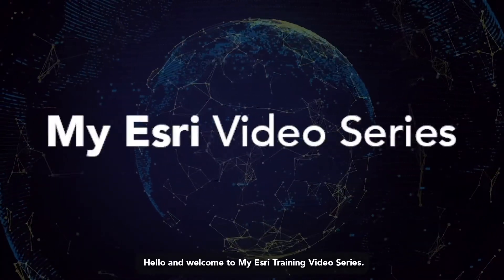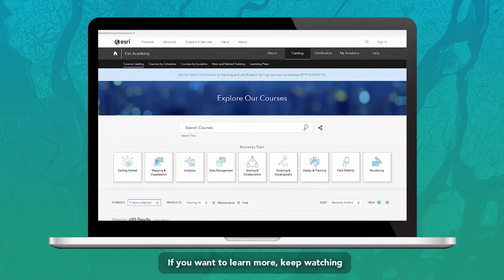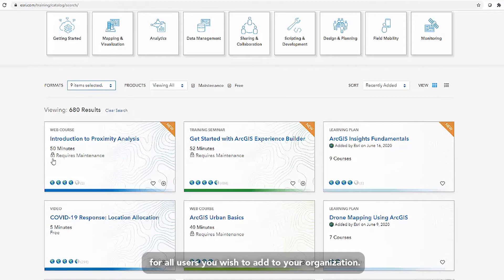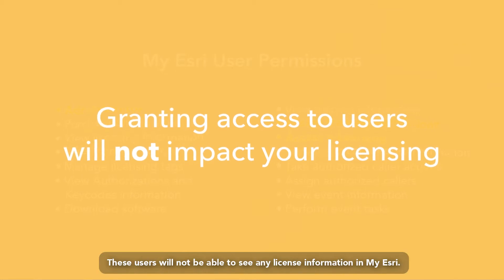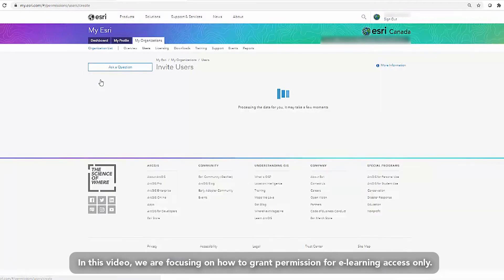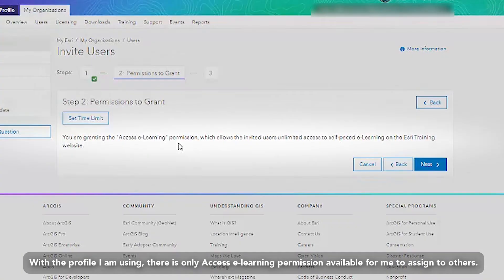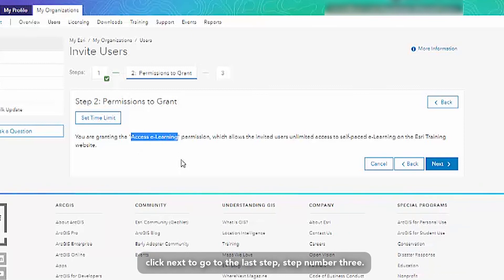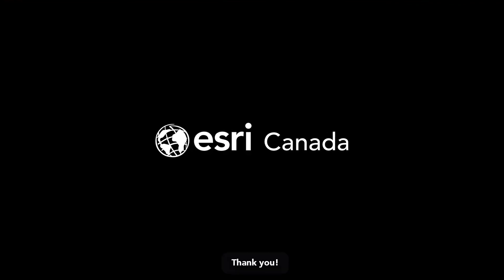My Esri Video Series: Using My Esri to grant access to self-paced learning resources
This video describes how to use My Esri tools to grant access to self-paced training resources, for current and future users in your organization. This simple 3 step process will unlock e-learning items from the Esri Academy that have a "Require Maintenance" notation, for users of organizations with qualifying licenses under maintenance.